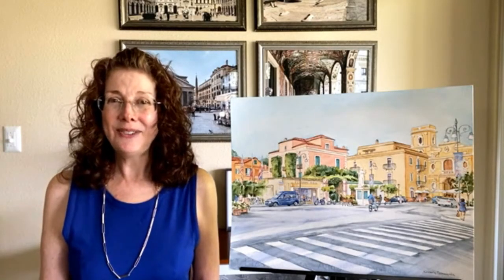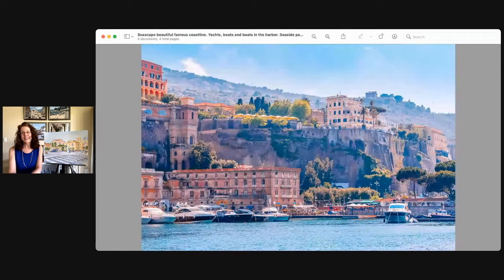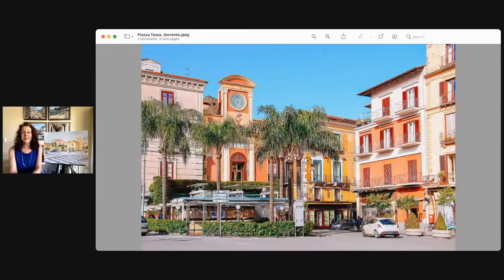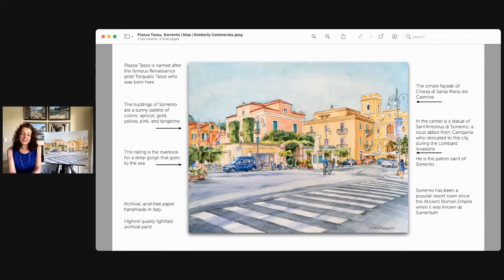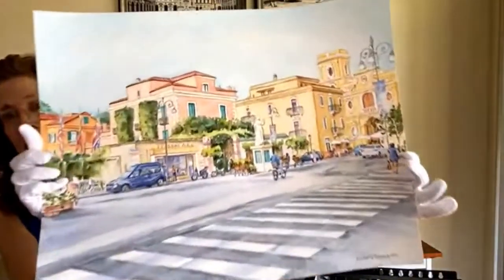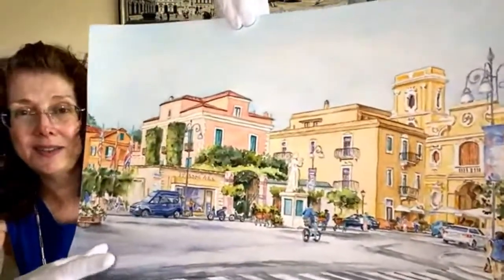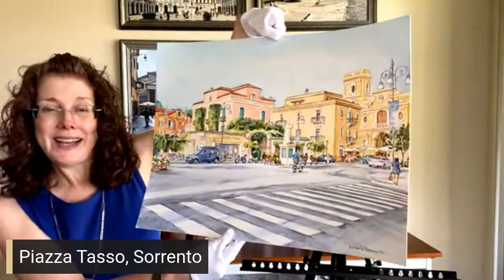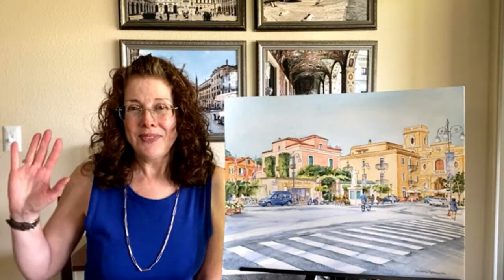Piazza Tasso, Sorrento | Video Tour | Kimberly Cammerata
Join me for a video tour of my painting “Piazza Tasso, Sorrento”! Learn why I painted it and what inspired me.
Original watercolor by Kimberly Cammerata ⠀
20 x 16 in (50.8 x 40.64 cm)⠀
Prints available in a wide range of sizes on paper, canvas, metal and more.